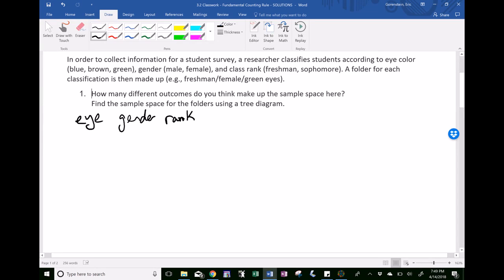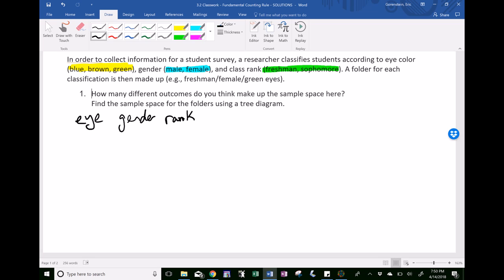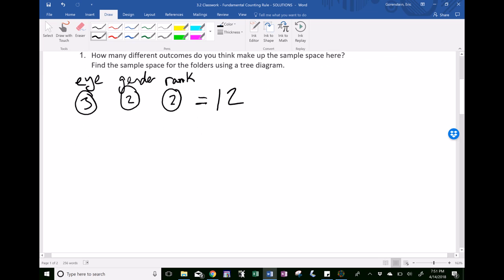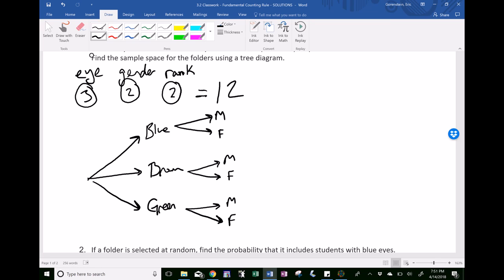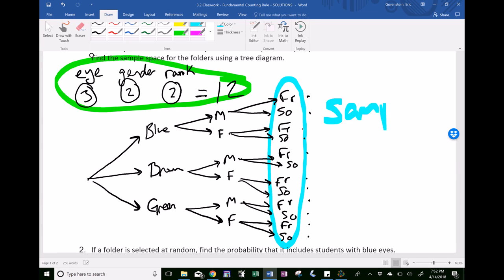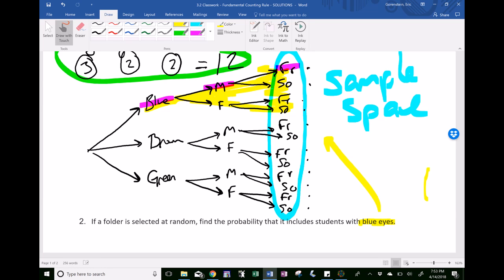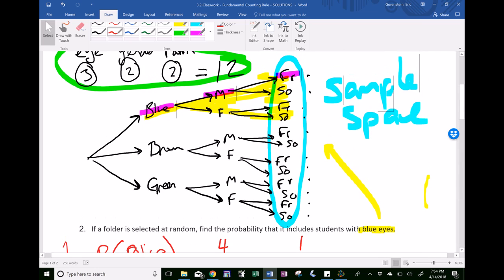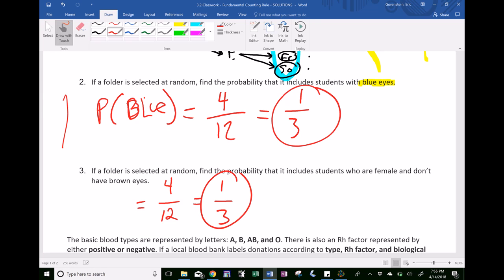3.2 Classwork - Problems 1-3 Video Solutions